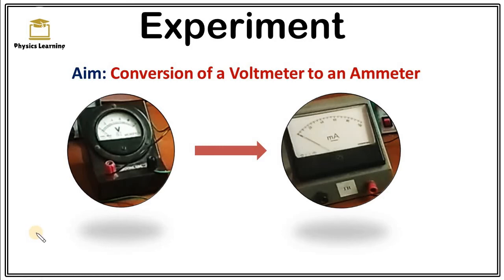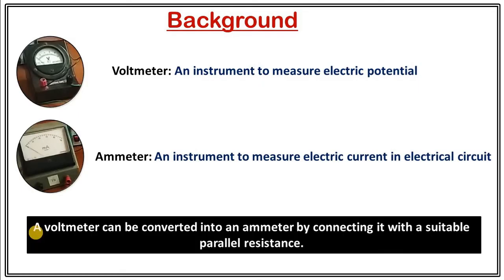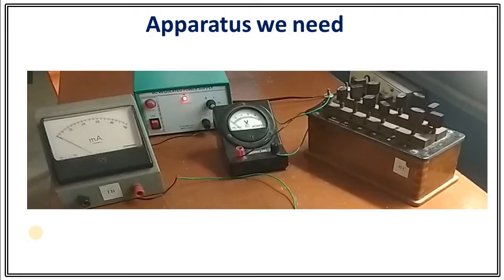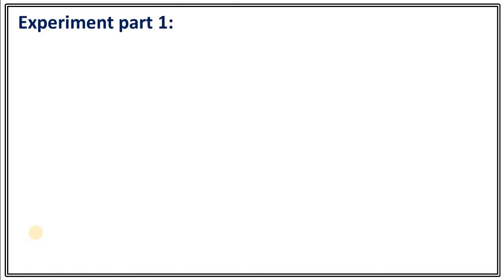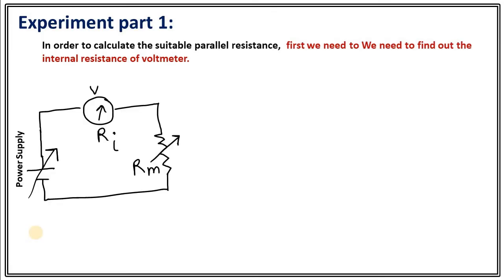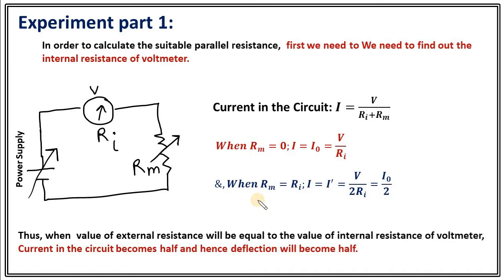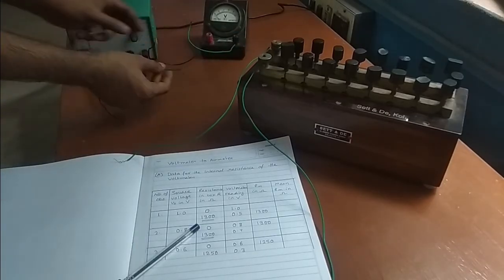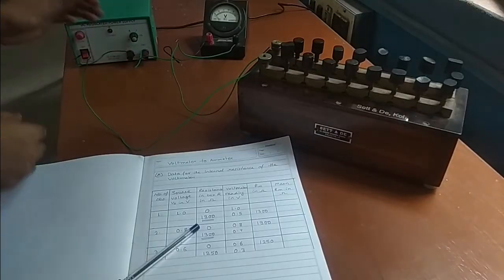Conversion of Voltmeter into ammeter | Experiment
This video demonstrates an Experiment conversion of a voltmeter to an ammeter.
A voltmeter is an instrument to measure the electric potential whereas an ammeter is to measure the electric current in a circuit.  A voltmeter can be converted into an ammeter by connecting it parallel with suitable resistance.

This video is part of a video series on PhysicsPractical. You are watching this video on PhysicsLerningWithDrShaw